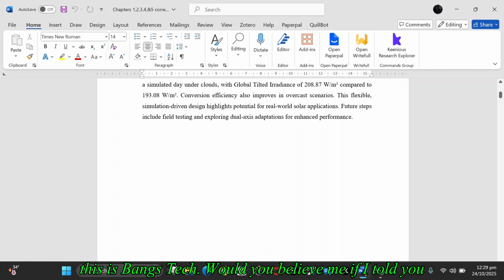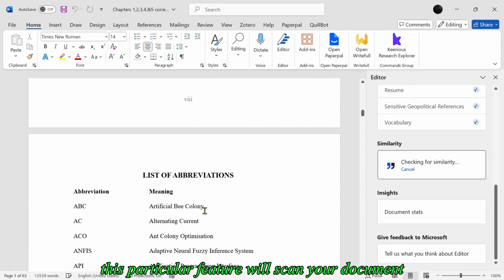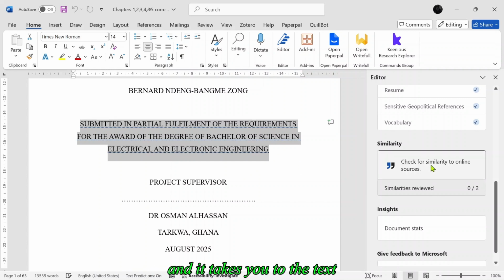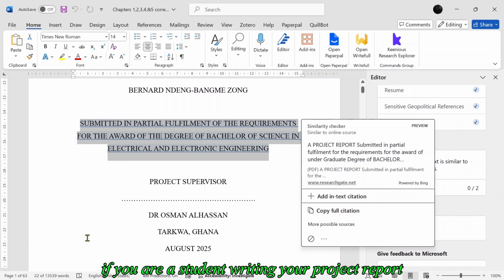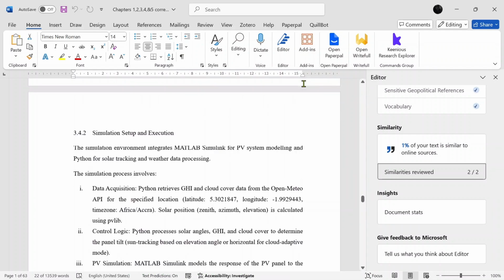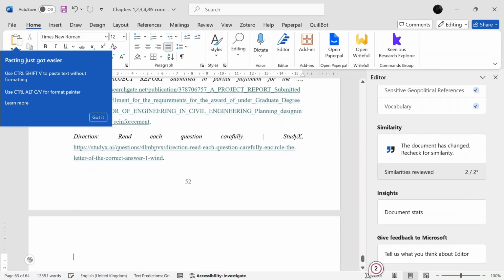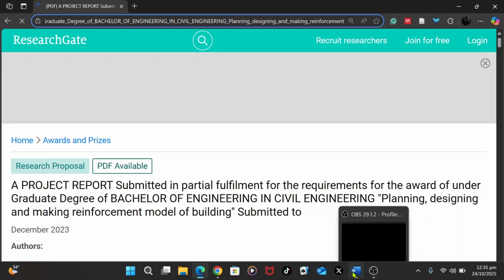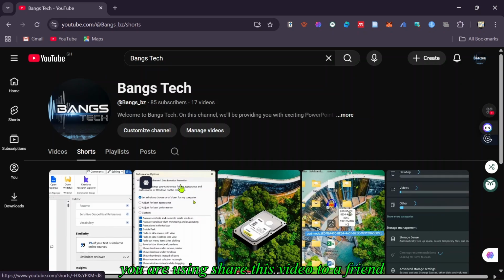MS Word Has a Hidden Plagiarism Checker | Check Originality Instantly!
Did you know Microsoft Word has a built-in plagiarism checker? 🤯
No need to switch to other apps — you can check originality right inside Word!

In this tutorial, I’ll show you step-by-step how to use the similarity check feature to detect copied content, improve your writing, and make your work 100% authentic.

📚 What you’ll learn:
✅ How to access the built-in plagiarism checker in MS Word
✅ How to use the “Check for Similarity” tool
✅ How to interpret similarity results
✅ Tips to improve originality in your documents

💡 Perfect for students, writers, and professionals who want to ensure their work is plagiarism-free.